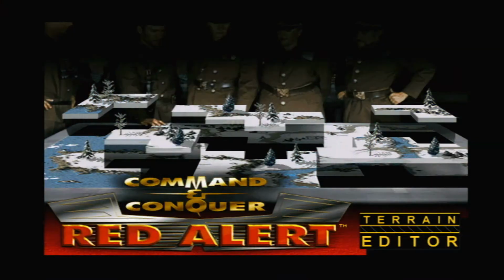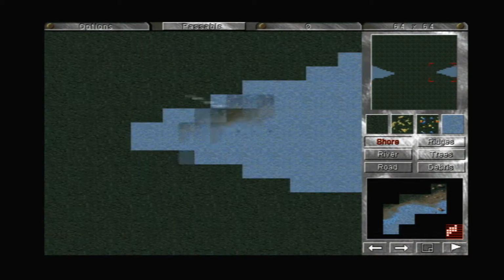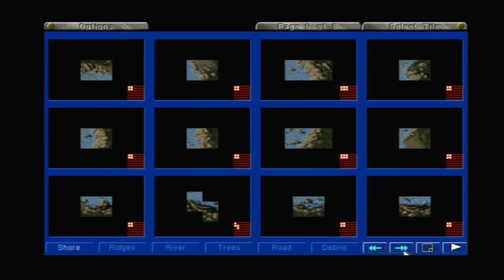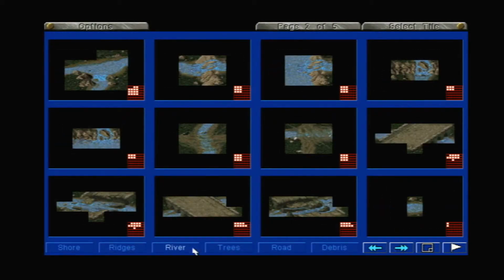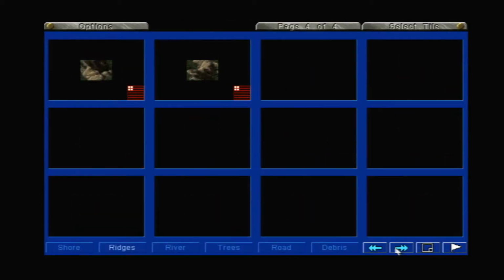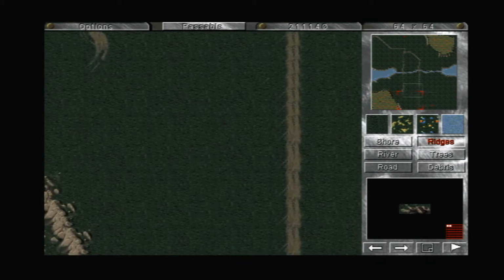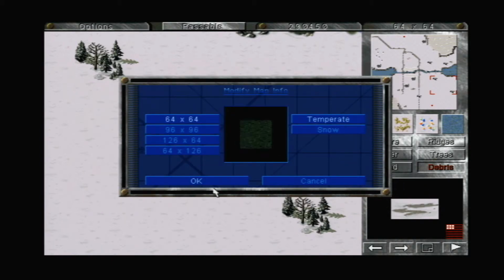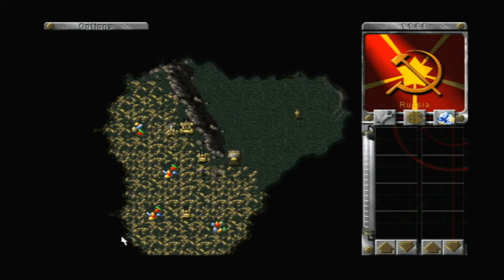Exploring the Red Alert (96) level editor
Command And Conquer : Red Alert shipped with a level editor which has been mostly forgotten.
so lets check it out.
So follow me as I put together a new level for Red Alert then load it into the game.

Also any maps or levels made with this editor can be imported in to the new editor released for the remastered edition.